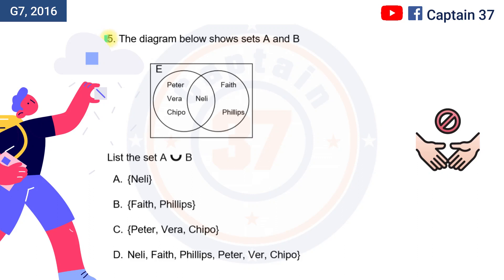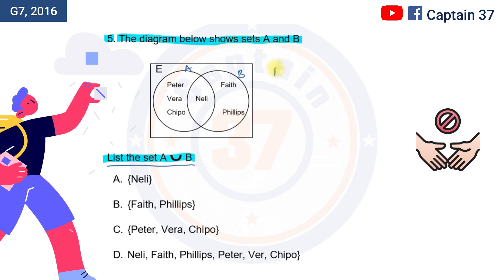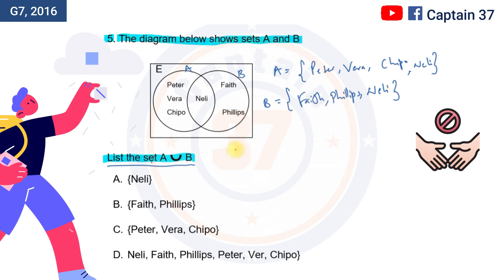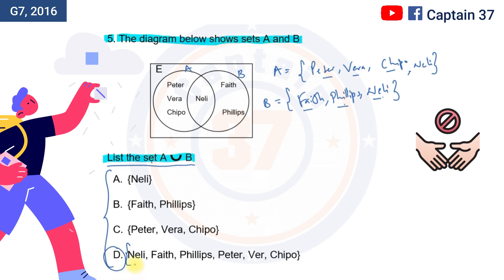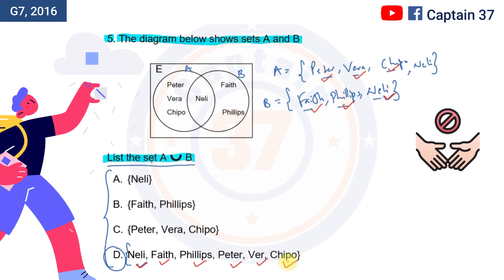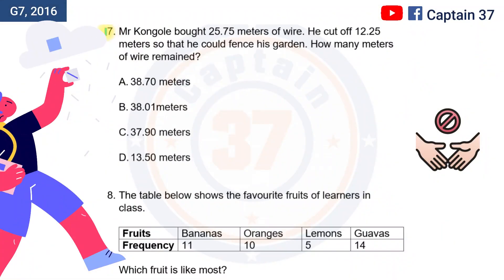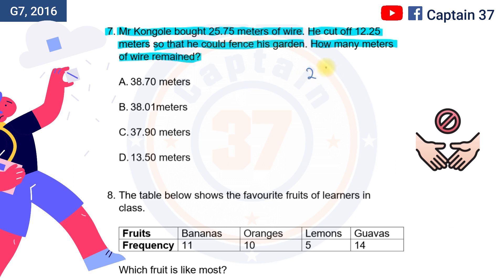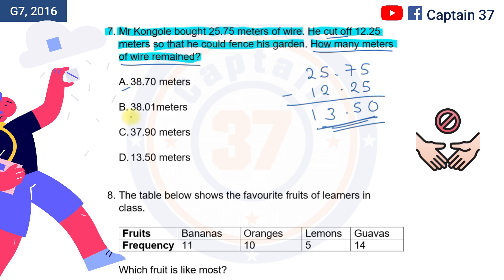Grade 7, Q5 and Q7, of 2016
In this video we answer a question to do with Substraction and another to do with Sets.

Support the child in your care to prepare for G7, G9 and G12 exams. Watch with them. Pause. Let them solve a question. Play the video to watch the solution.